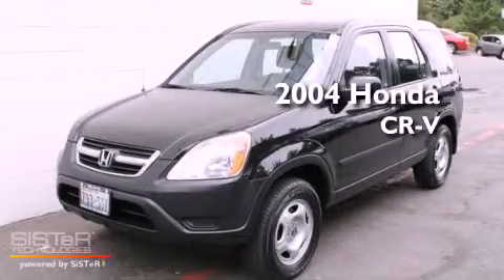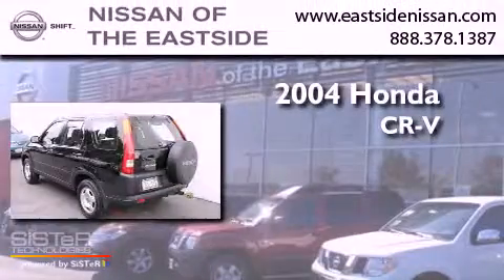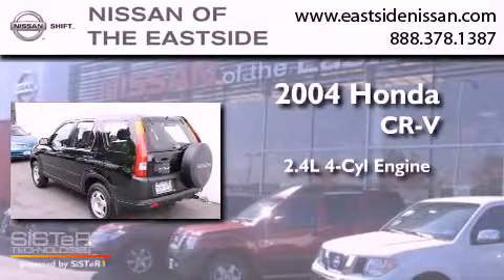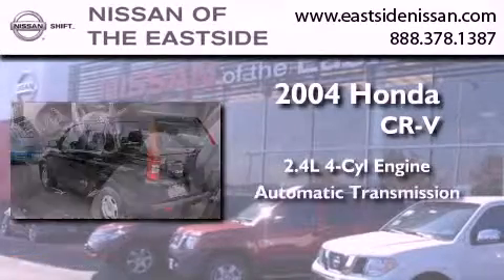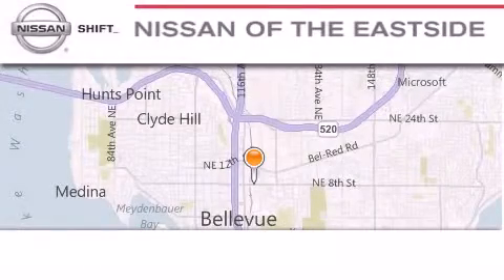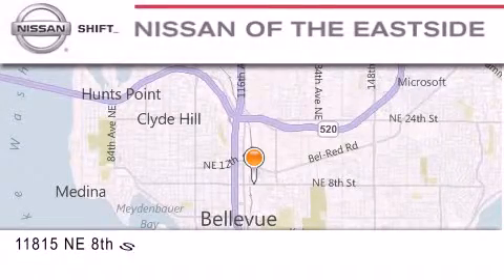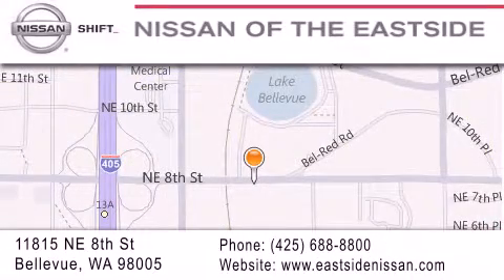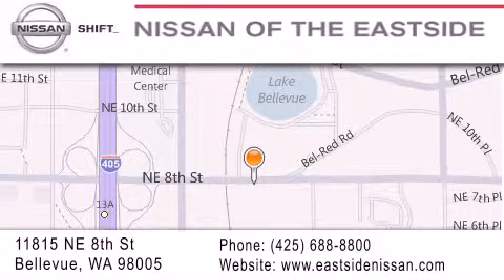2004 Honda CR-V Bellevue WA 98004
Year : 2004
 Make : Honda
 Model : CR-V
 Engine : 2.4L 4 CYL
 Trans . : Automatic
 Exterior : Black
 Miles : 170,326
 Interior : Charcoal
 Stock : 11115A

 Pre-Owned 2004 Honda CR-V Bellevue WA